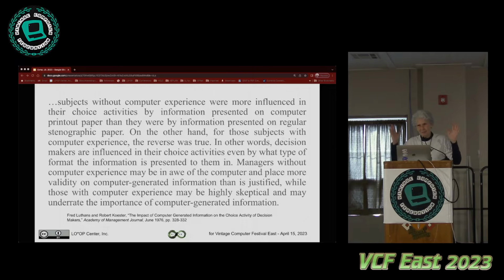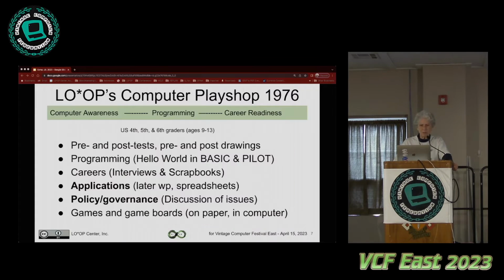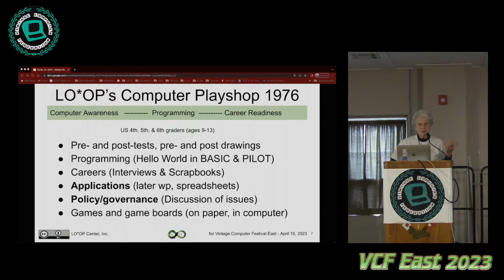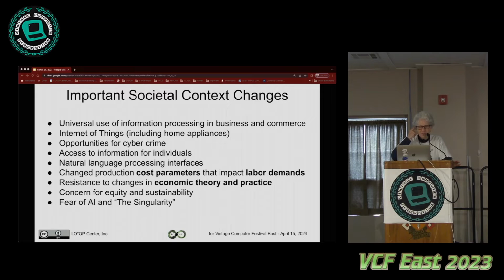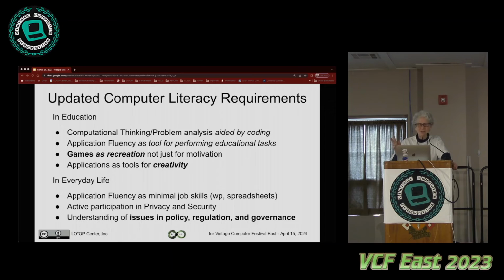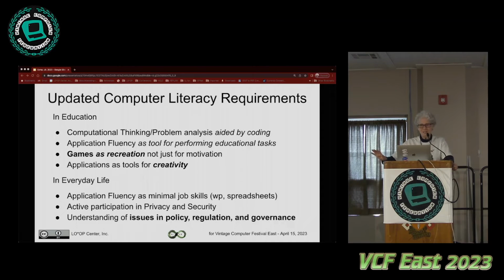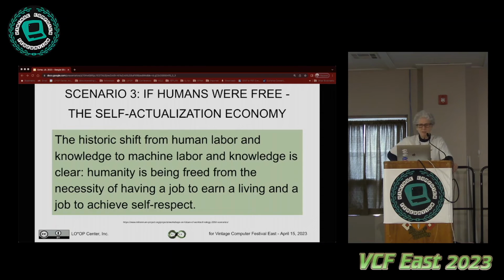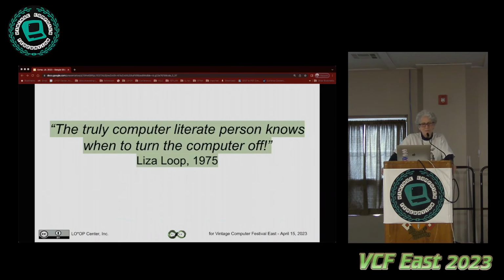VCF East: Computer Literacy 2023: What you need to know about computers today - Liza Loop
A presentation at Vintage Computer Festival East — April 16, 2023

Please consider the creation and preservation of presentations like this one by donating to Vintage Computer Federation, which is a US 501(c)(3) non-profit organization.